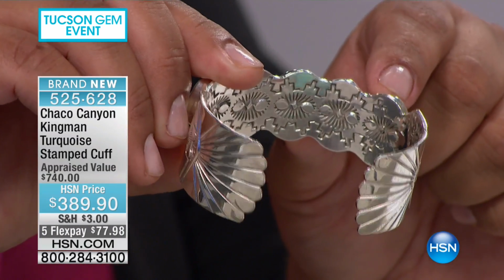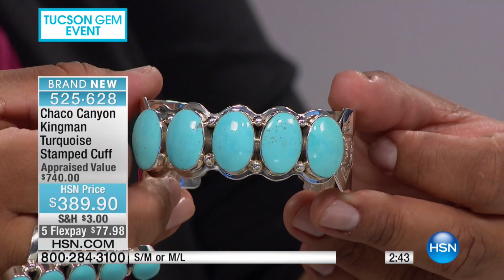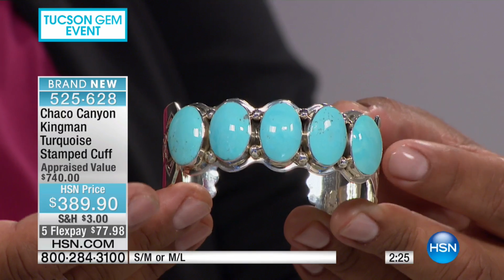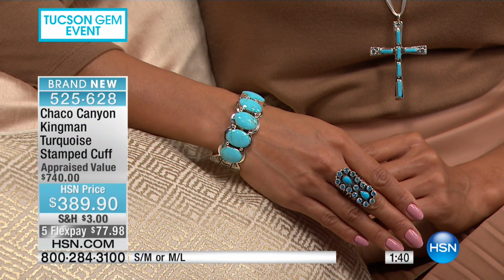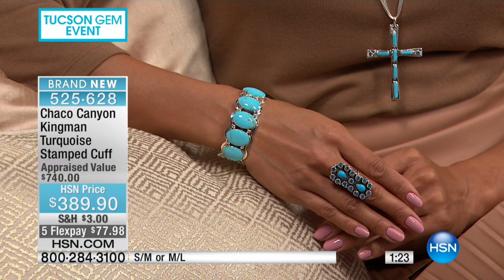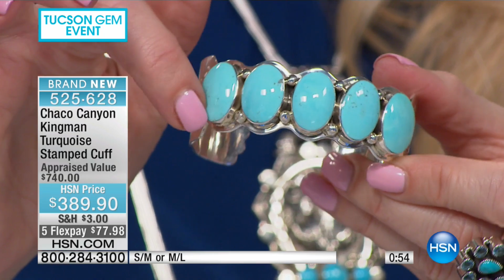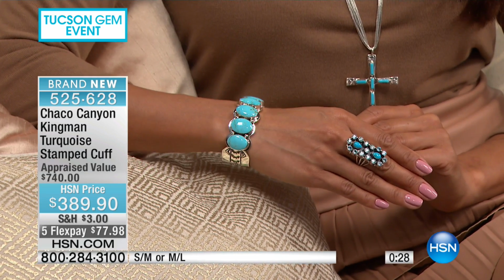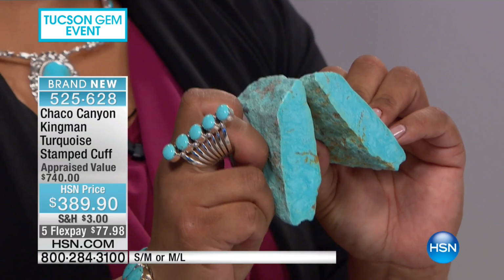Chaco Canyon Kingman Turquoise Stamped Cuff Bracelet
Chaco Canyon Kingman Turquoise Stamped Sterling Silver Cuff Bracelet
Brilliant blue Kingman turquoise and meticulous, sterling silver stampwork make this handcrafted cuff bracelet an exquisite...